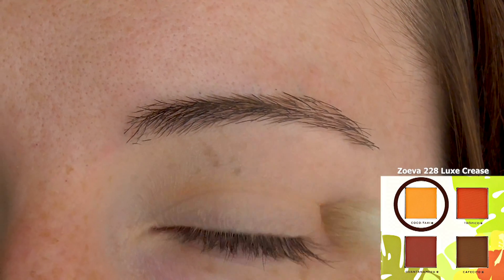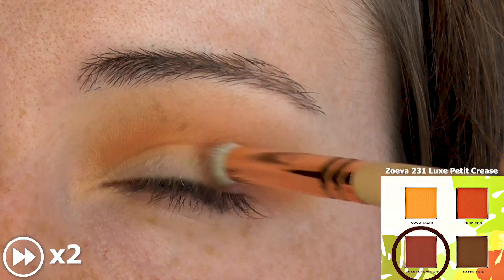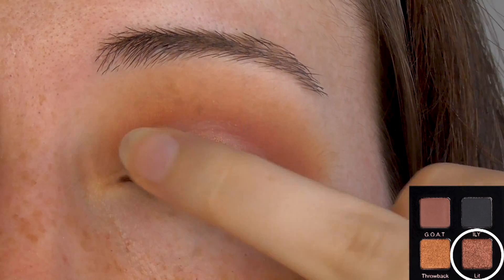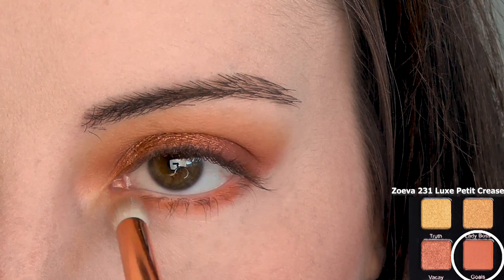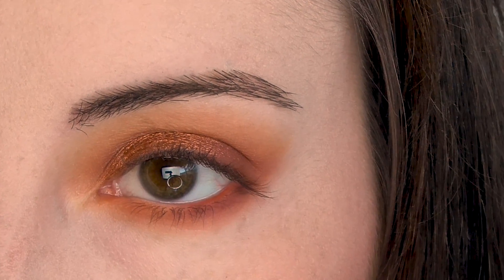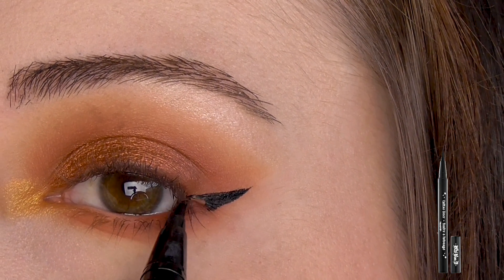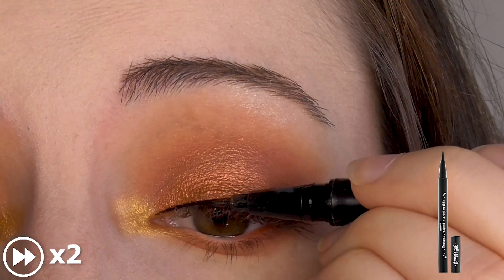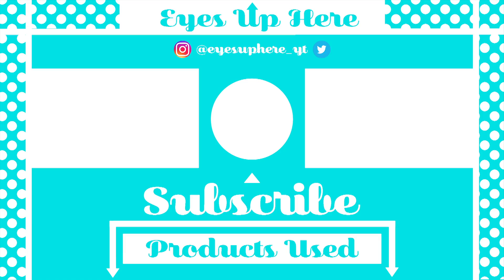Copper & Gold Metallic Smokey Eye | Easy Makeup Tutorial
This copper, gold, orange and cranberry look is perfect for Thanksgiving! I used Violet Voss's Hashtag Palette and Alamar Cosmetic's Reina Del Caribe Palette to create this gorgeous Fall makeup!

♡ PRODUCTS USED ♡

Tarte Shape Tape Concealer - Fair Beige (used to prime lids & cut crease)

Alamar Reina Del Caribe - Coco Taxi, Guantanamera, La Costa